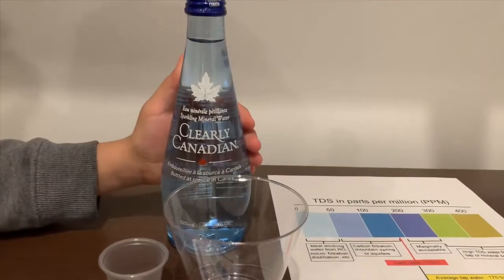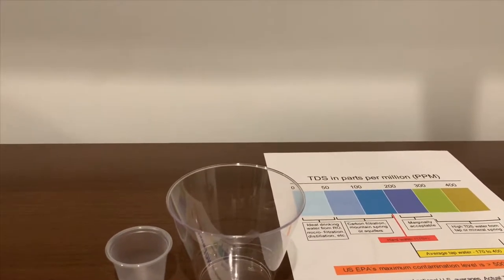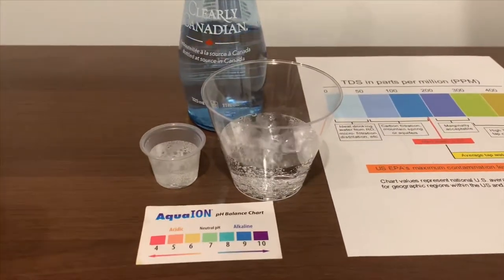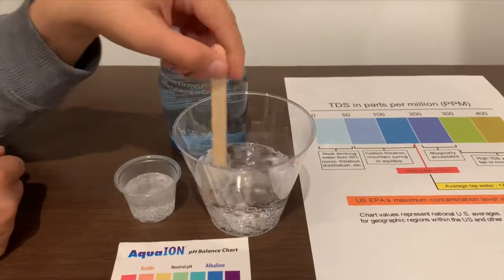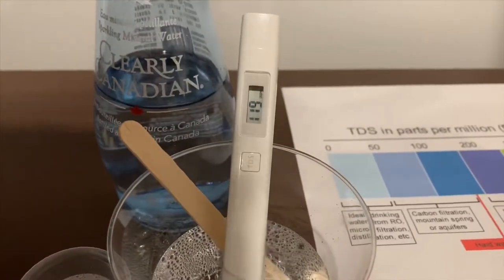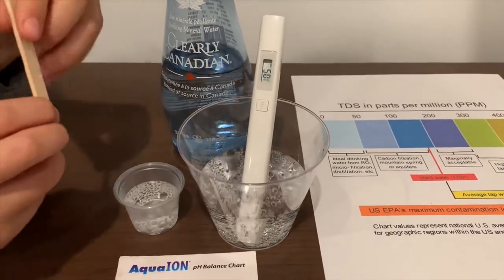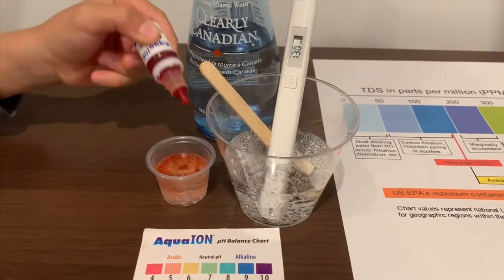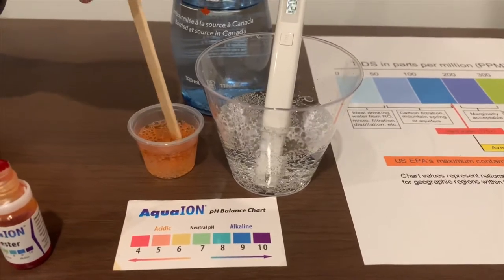Clearly Canadian Sparkling Mineral Water test - pH and TDS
Sparkling natural mineral water from Canada
Results:
pH: 5
TDS: 100s